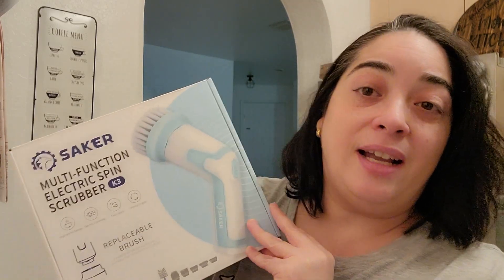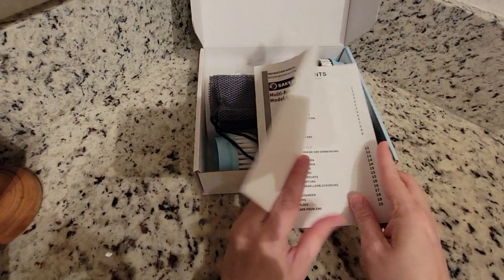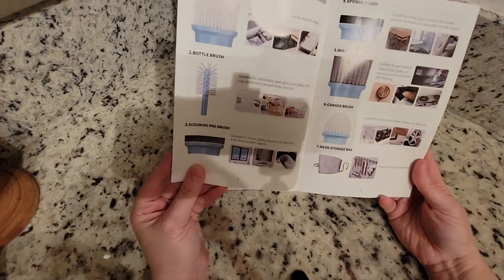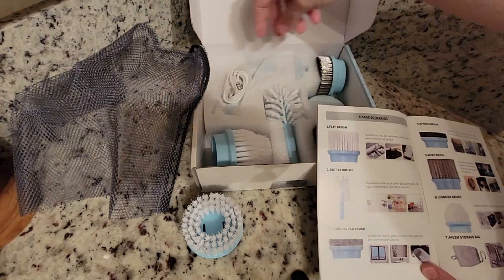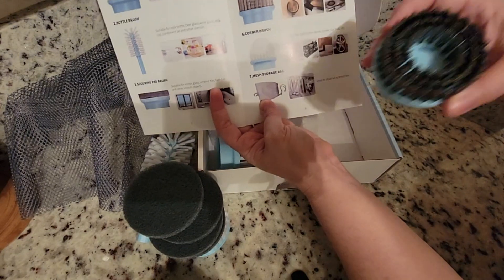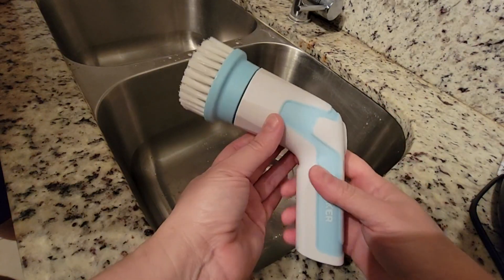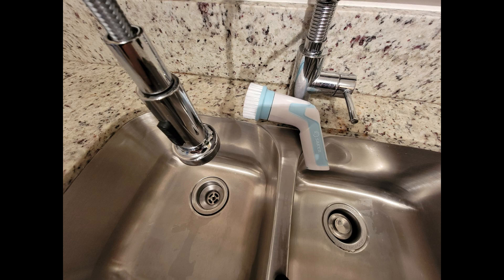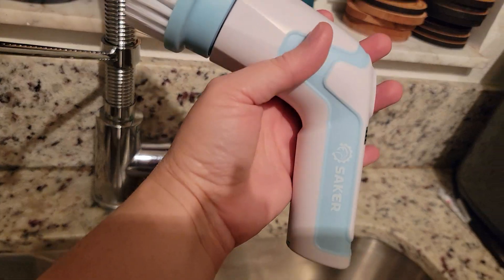Multi-Function Electric Spin Scrubber by Saker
My channel is focused on making quality content for adults. However, my intention is to always create family-friendly content that is safe for the entire family to watch together.